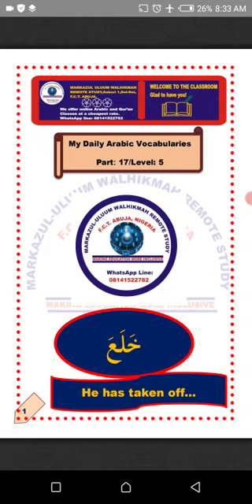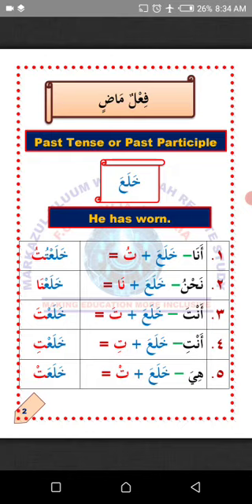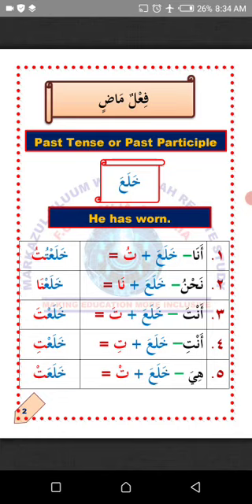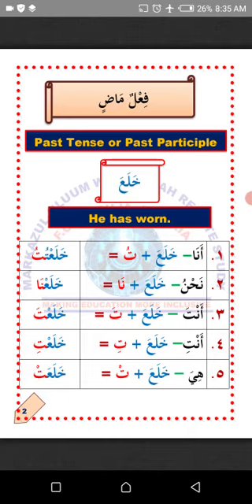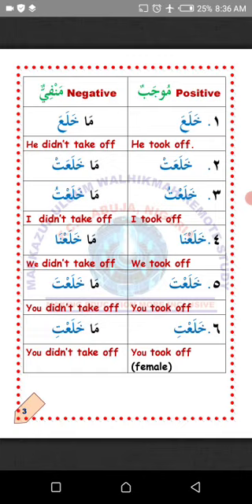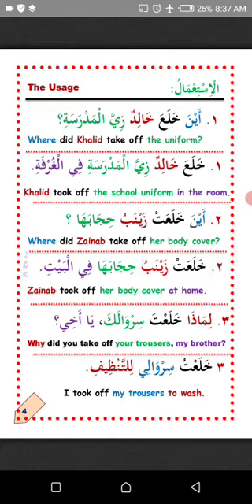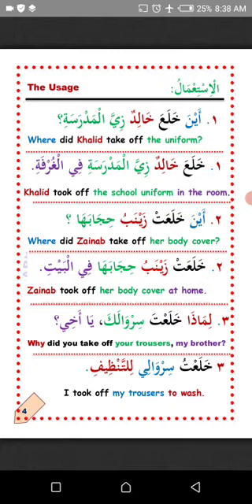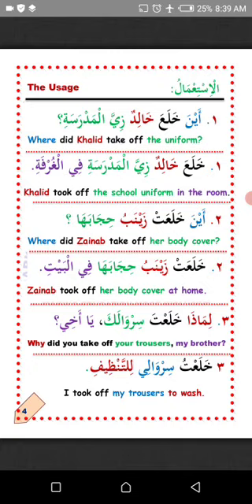Arabic Daily Vocabularies- Part: 17 /Level :5